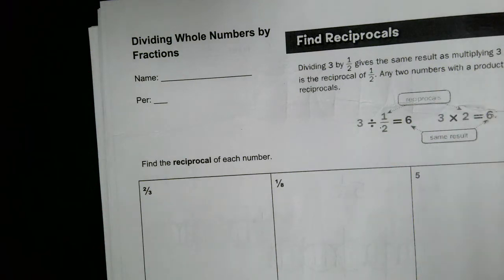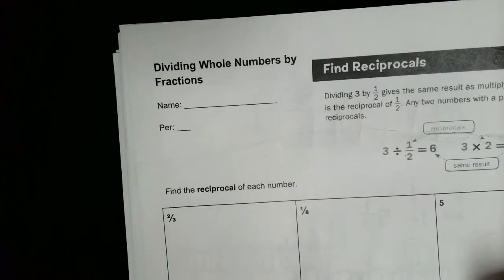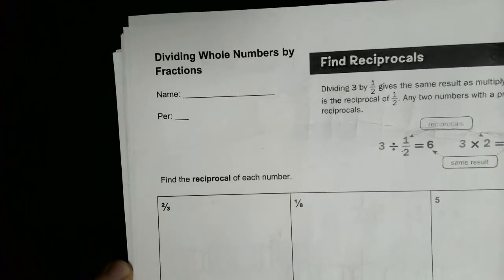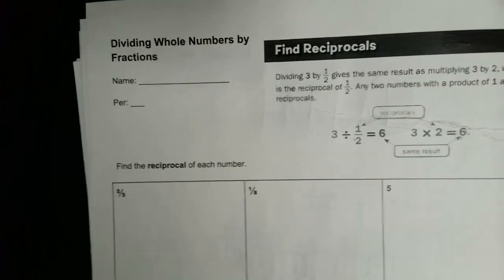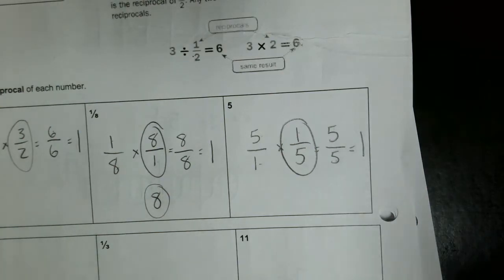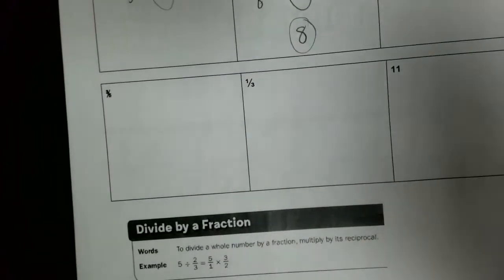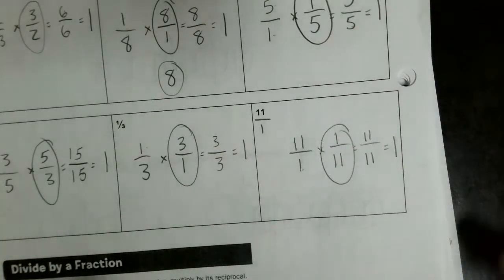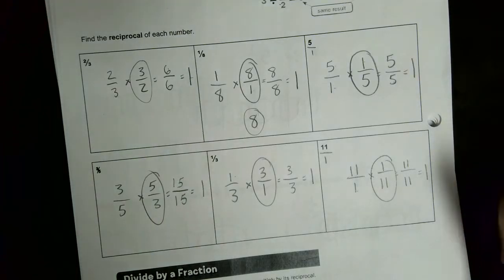Unit 4 Lesson 3 Dividing Whole Numbers by Fractions ABSENT